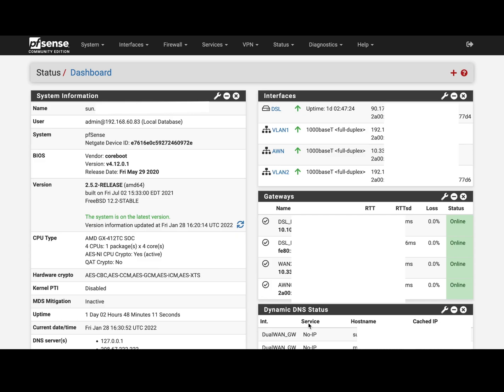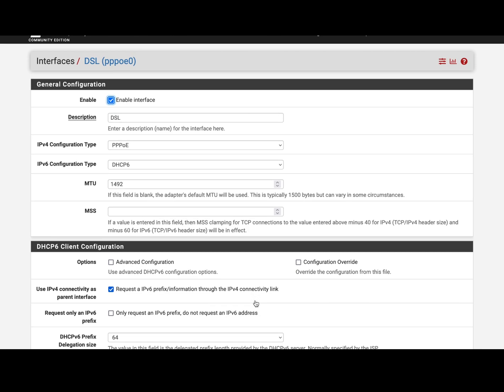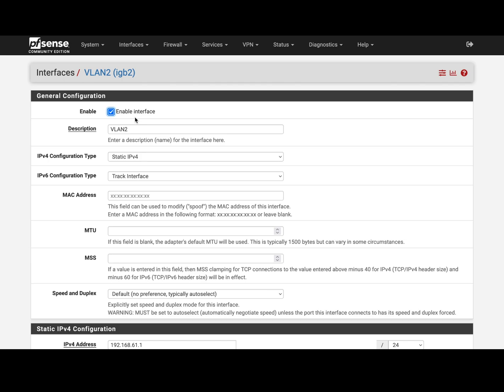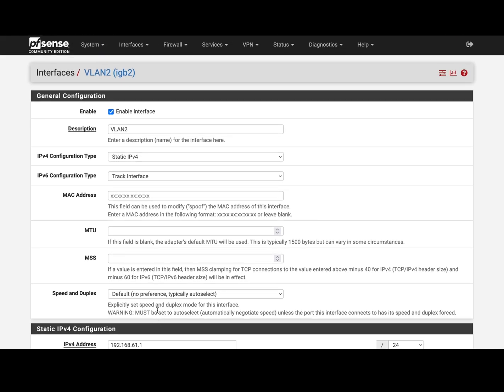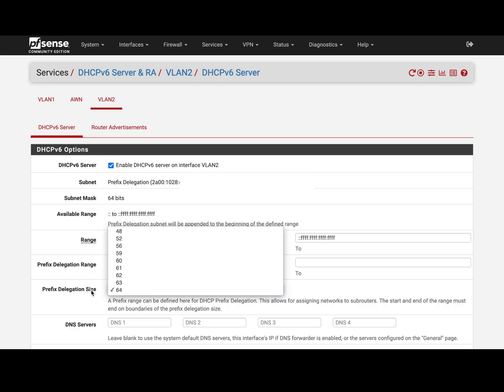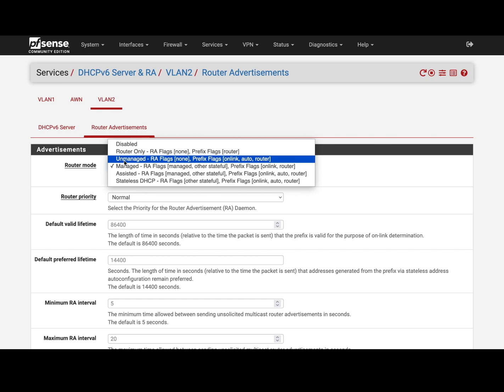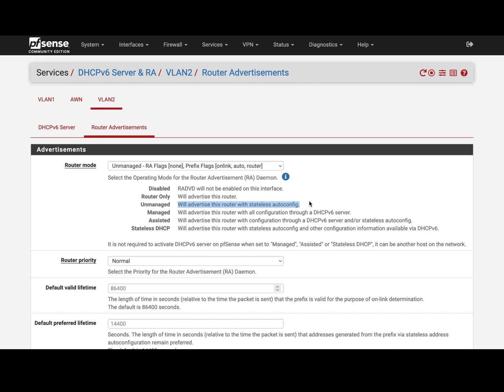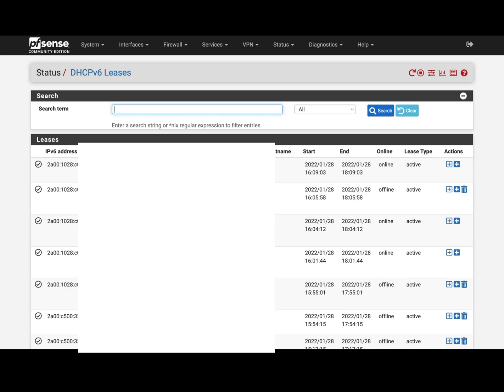PPPoE IPv6 DSL configuration on pfSense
My provider doesn't have good documentation on configuring IPv6, so I had to figure out by trial and error.
In this video, I will guide you through you I set IPv6 for my DSL connection via PPPoE on pfSense, covering:

- WAN interface configuration
- setting IPv6 via IPv4 connectivity link
- LAN interface configuration track interface mode
- setting IPv6 prefix ID for a VLAN
- DHCPv6 vs. stateless configuration for the LAN
- Prefix delegation
- Router advertisement modes